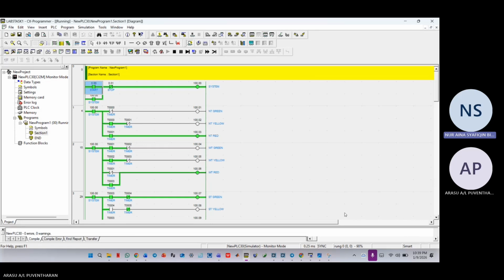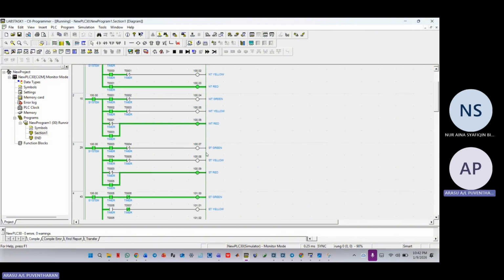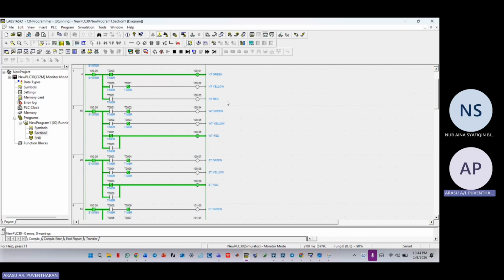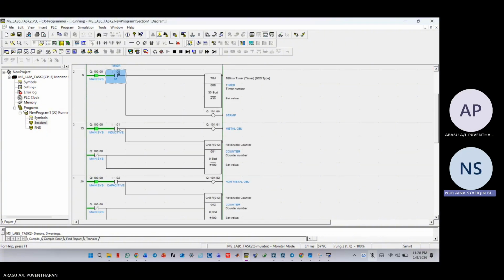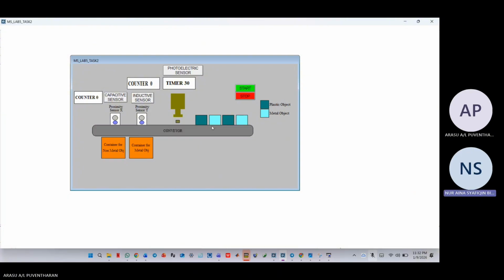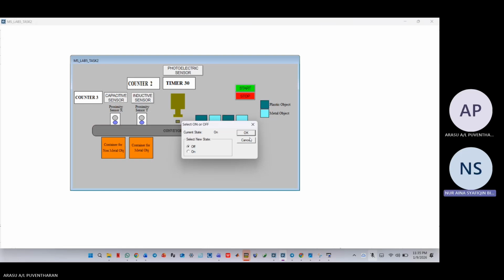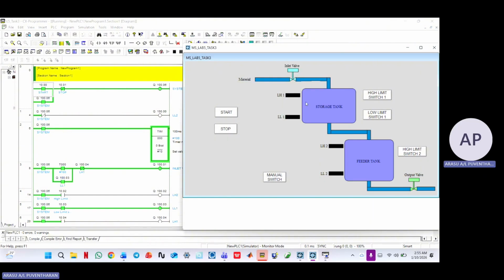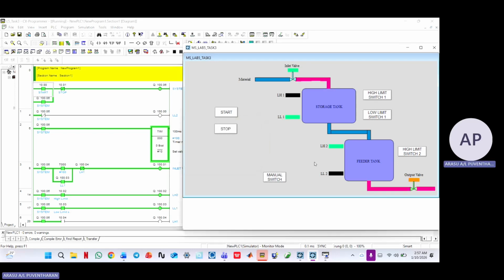MANUFACTURING SYSTEM LAB 5 GROUP B4